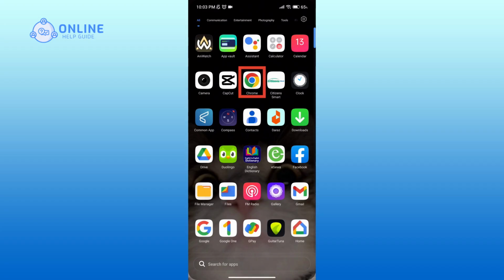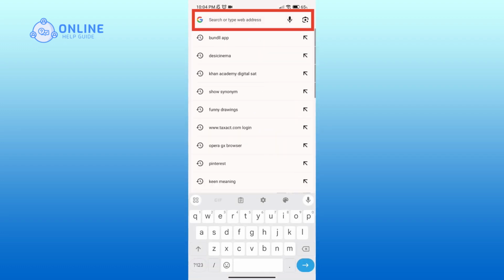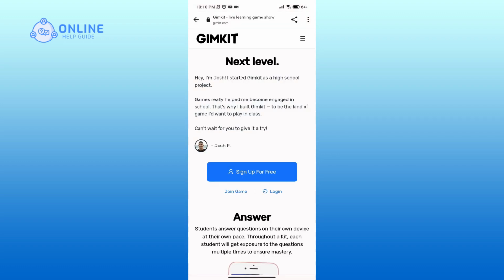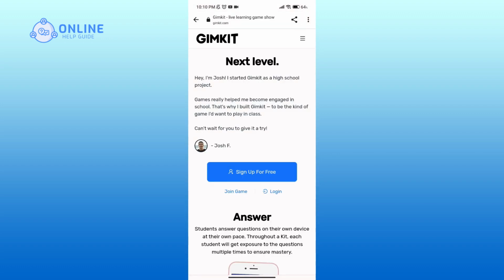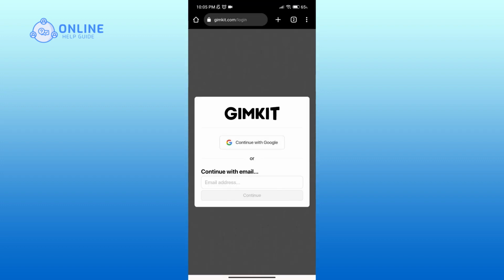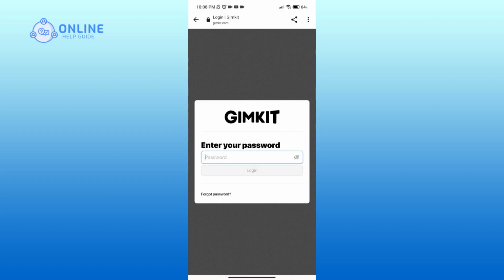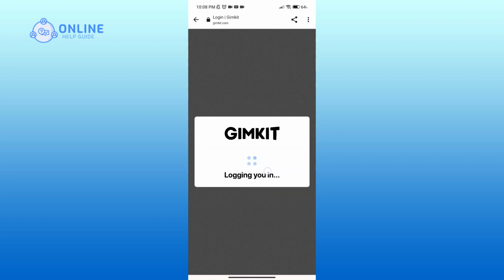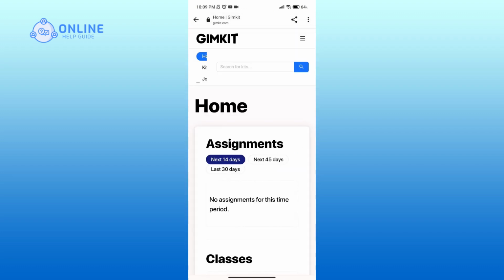Gimkit Account Sign In: How to Login to Your Gimkit Account?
Unlock the power of Gimkit for interactive learning. Discover how to log in to your Gimkit account and explore engaging educational content.